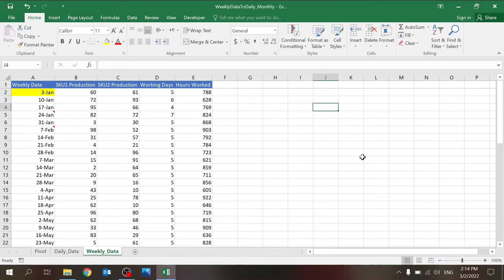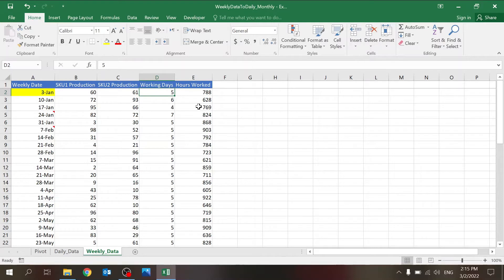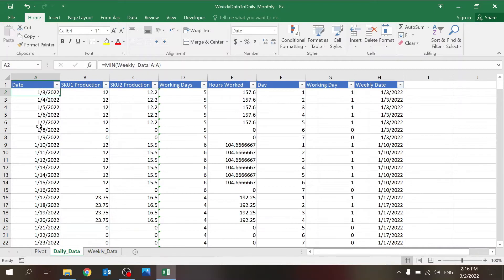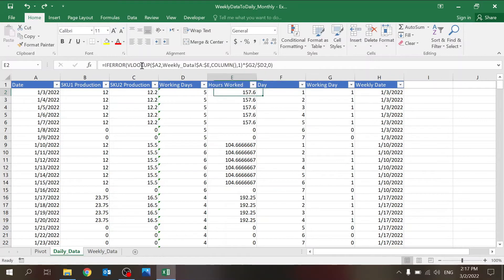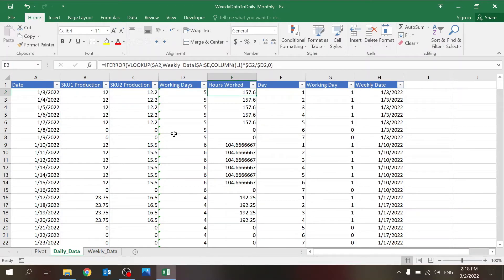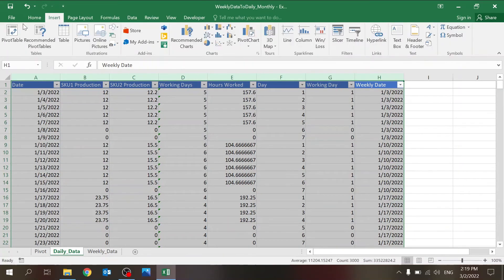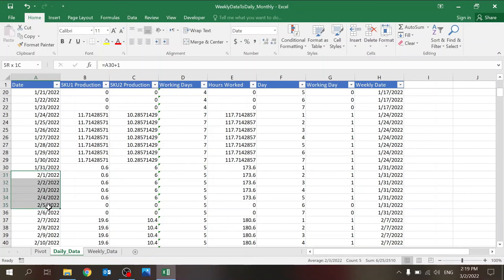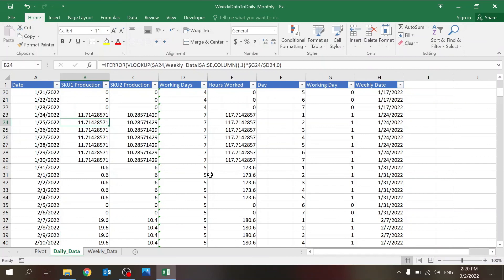How to convert weekly to daily data in Excel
If you ever wanted to automatically convert weekly data into daily this is the video for you!
In this video I will show how to manipulate the weekly data into daily data. From the daily you can group the data into monthly, quarterly and yearly.